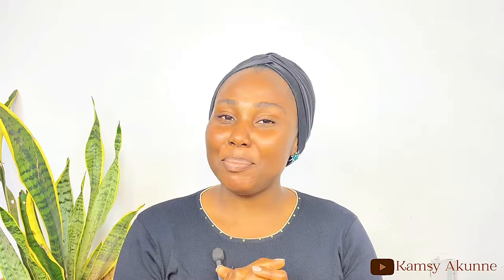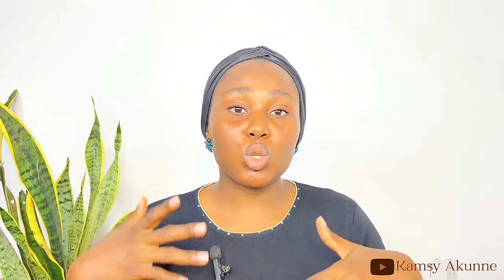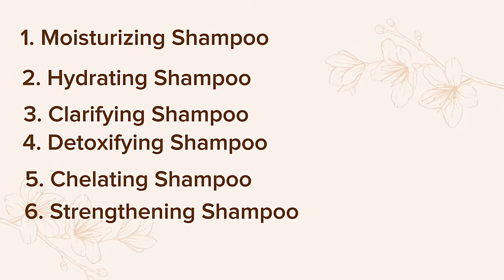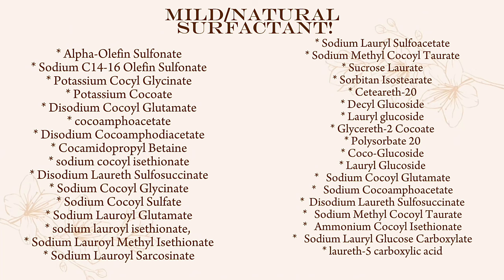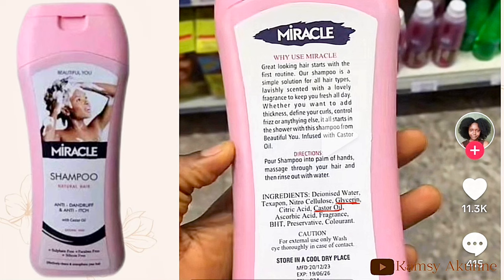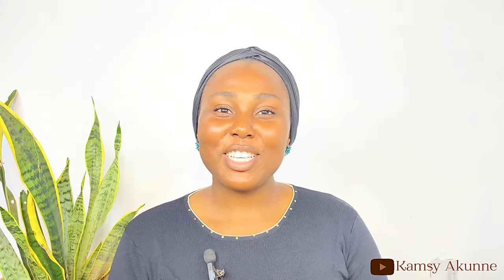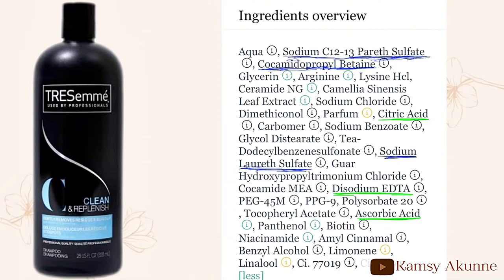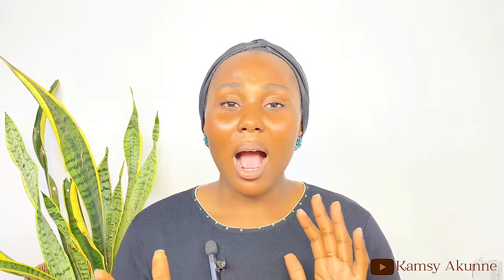Best Shampoo For Hair Growth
this video, we're counting down the top shampoos that can help you achieve the hair of your dreams! From nourishing formulas to scalp-stimulating ingredients, we've got you covered. Whether you're looking to add some extra length, volume, or shine to your hair, these amazing shampoos are sure to become your new holy grail. So, what are you waiting for? Dive in and discover the best shampoos for growing longer hair that will make you say goodbye to bad hair days forever!

Rewards code : KAMLOTZY14

Reward code: kamlotzy

“I am not afraid of ten thousand
enemies who surround me on every side.”
‭‭Psalms‬ ‭3‬:‭6‬ ‭

Time Stamp
00:00 - Intro
01:29 - Overview
04:02 - Moisturizing
09:45 - Hydrating
10:37 -  Moisturizing
12:47 - Clarifying
18:14 - Detoxifying
20:26 - Strengthening
24:18 - Chelating
28:03 - Co wash
30:05 - Outro